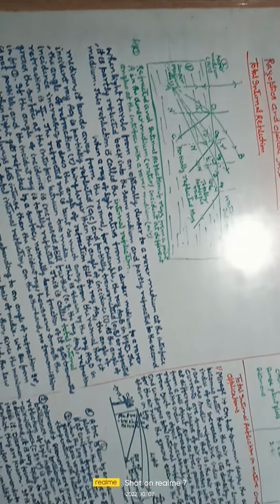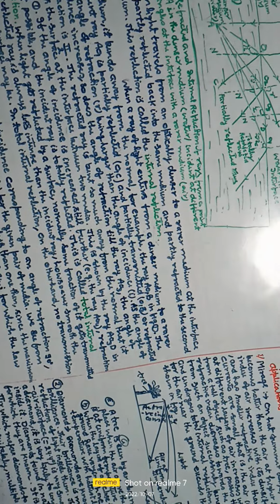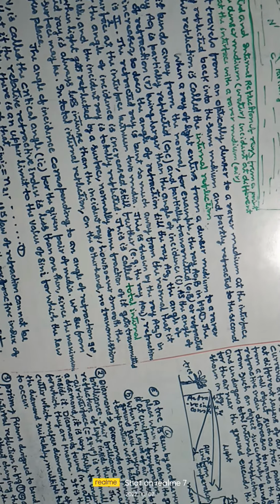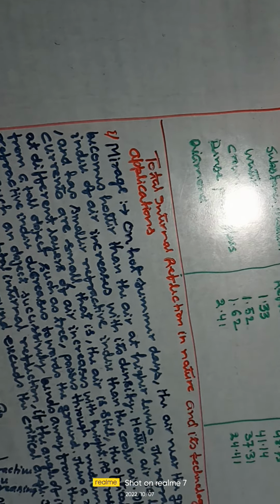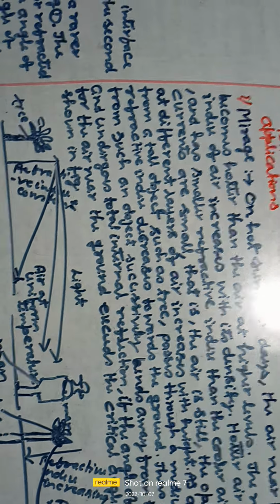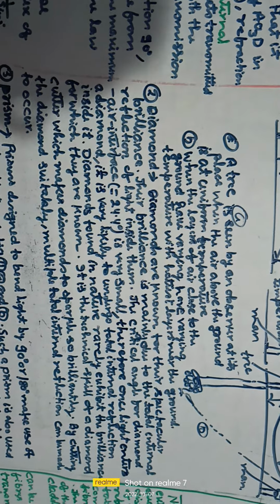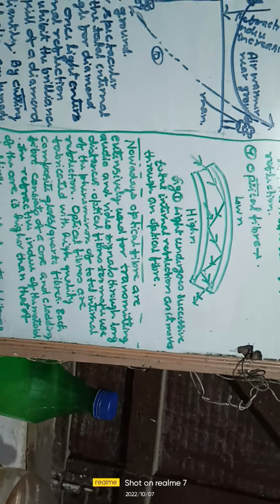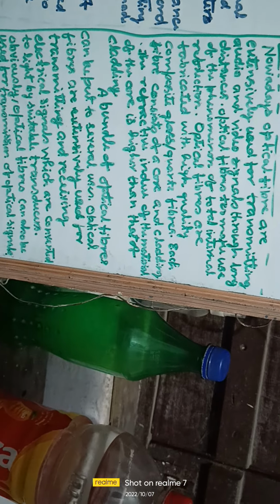6 November 2022